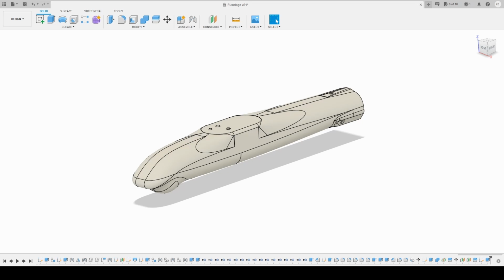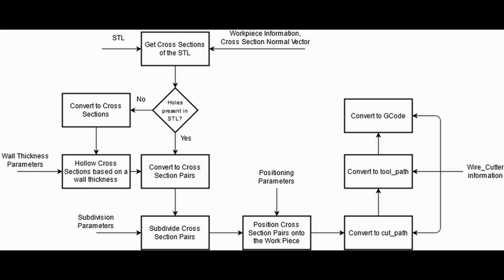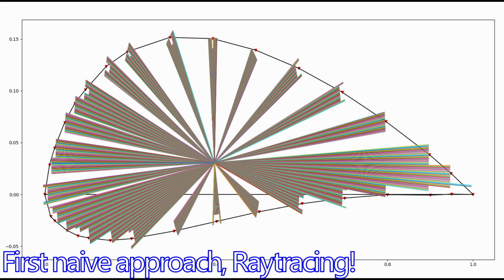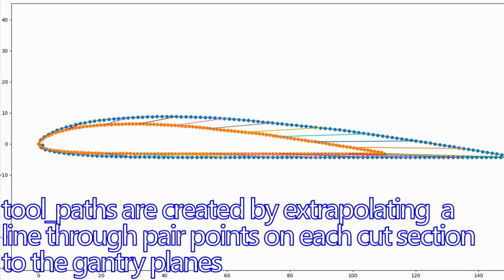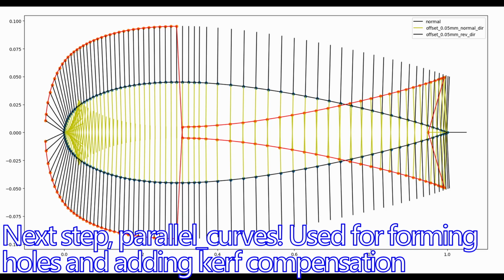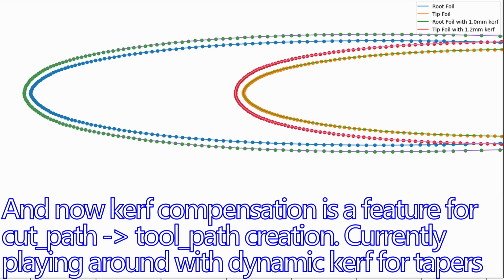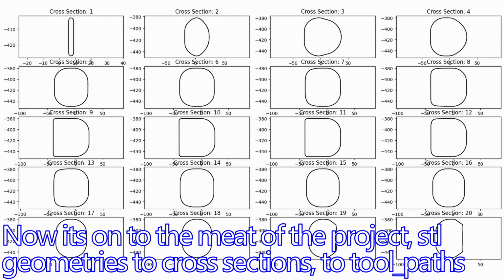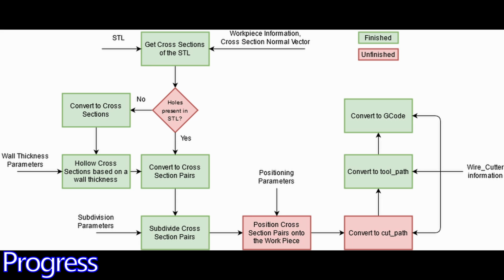New CNC Wire Cutter Slicer: WireSlicerPy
Introduction to the slicer I've been developing. There are some features missing from most of the wire cutter slicers that are available today, so I'm hoping to develop one that has everything I want in a slicer.github